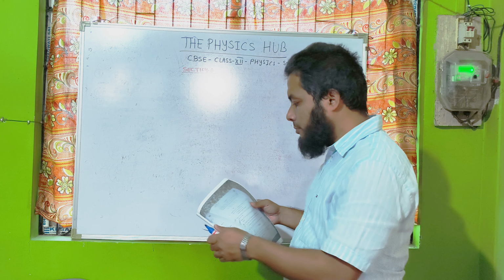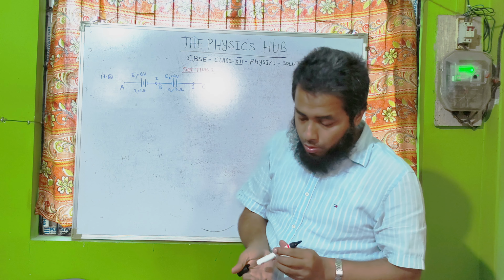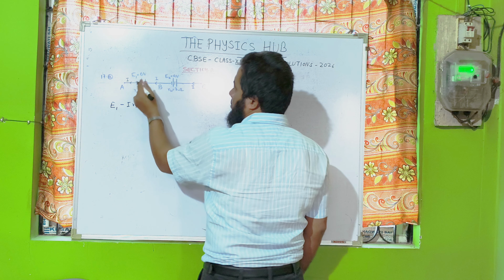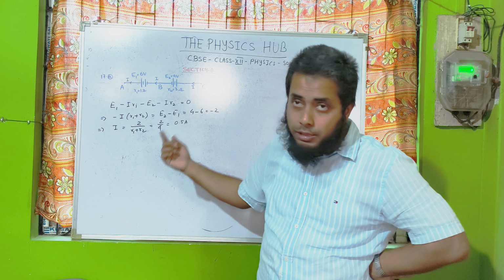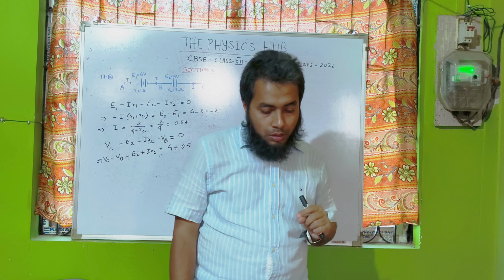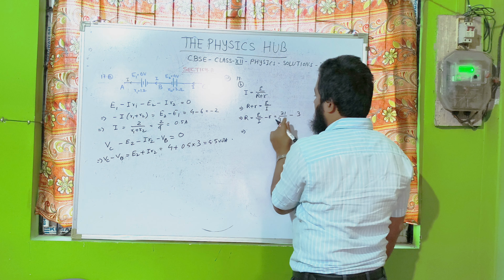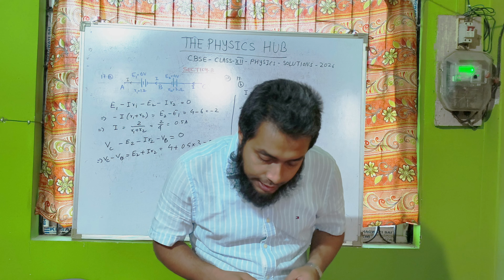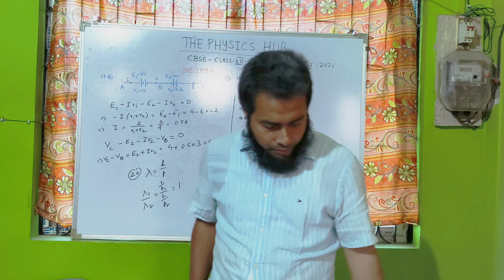CBSE Class 12 Physics Paper 2026 Solutions Set 1 Section B